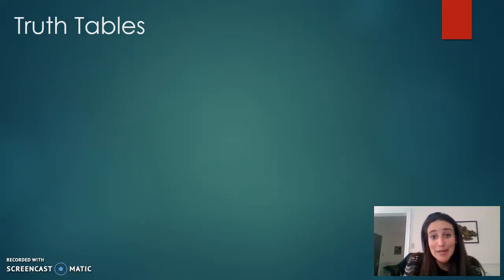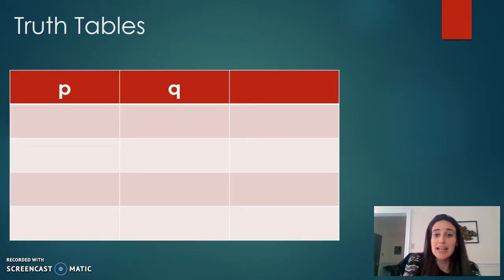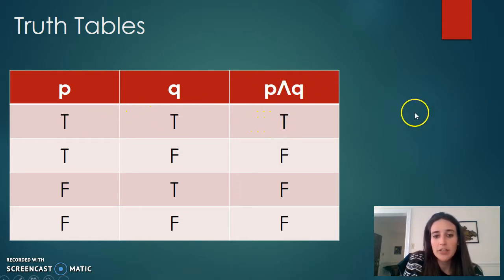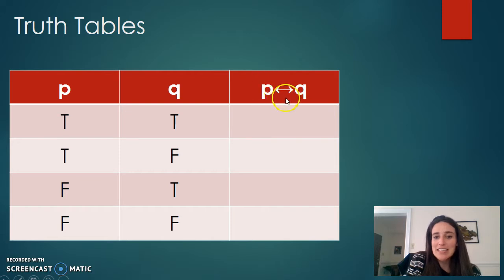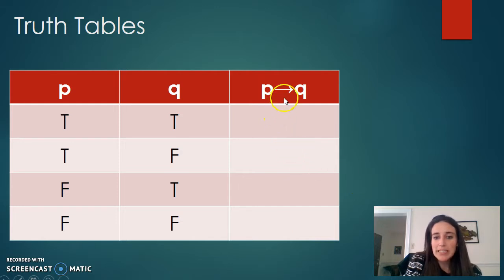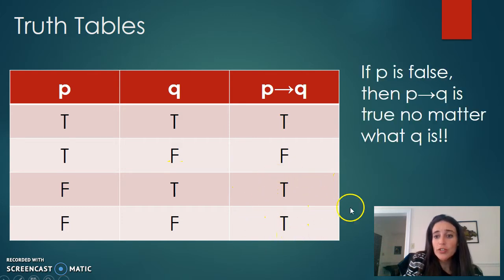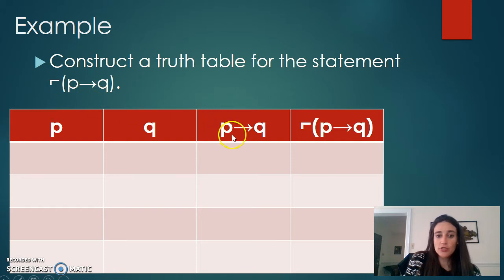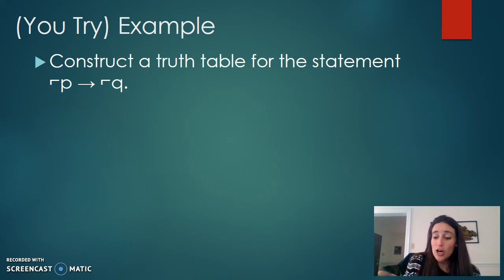MATH 175 Section 1.1.2 Truth Tables